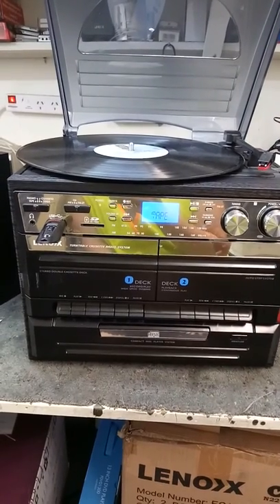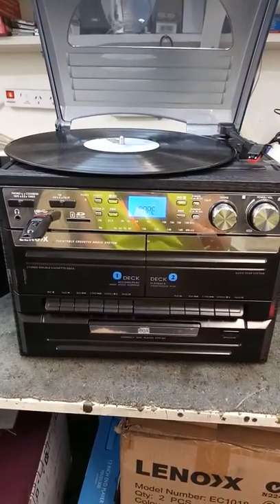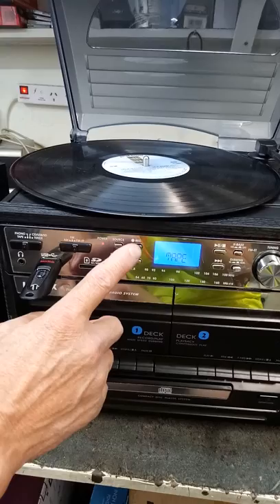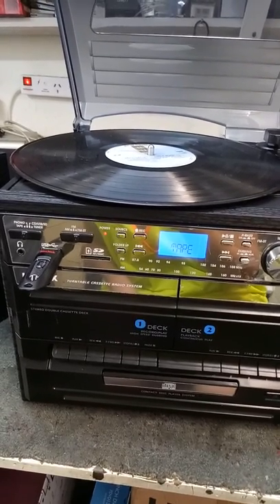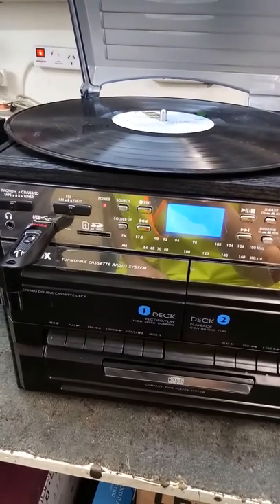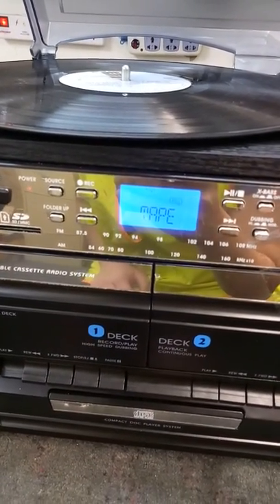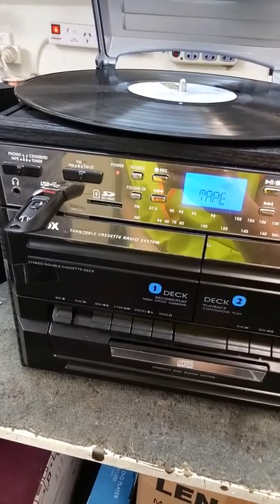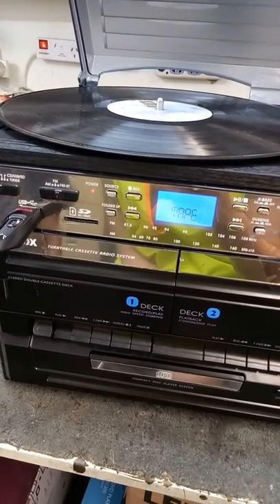CD114 MARGARET S RECORDING FROM CASSETTE TO USB STICK PART 1